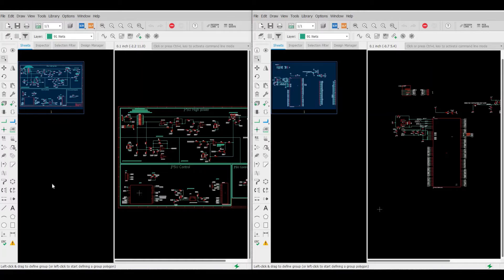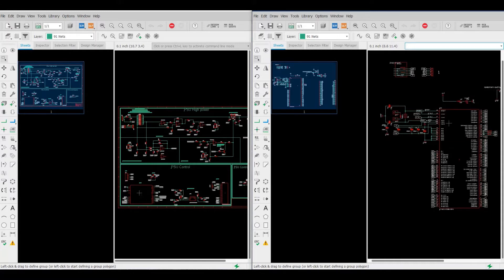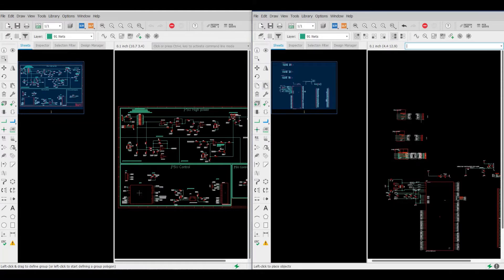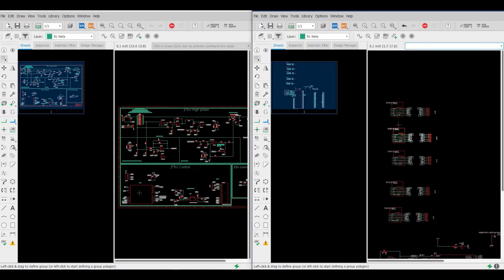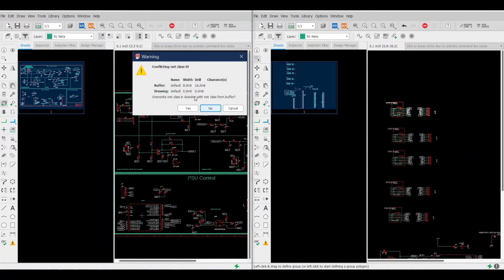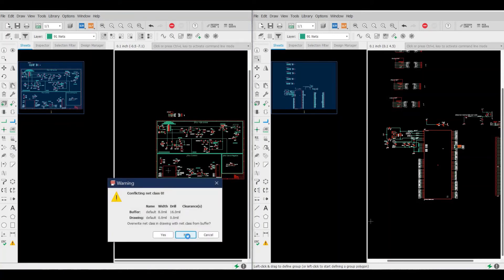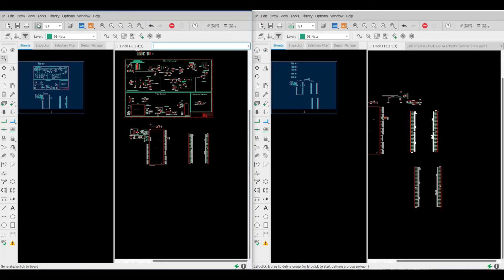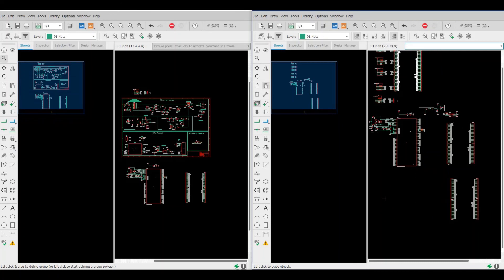How to Copy Components Between Different Schematics in Eagle PCB | Easy Method Tutorial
In this fast tutorial, we’re going to learn how to copy components between different schematics in Eagle PCB CAD.

✅ Quick Overview:

Usually, we use the Copy icon in Eagle to duplicate components within the same schematic.

However, this method does not work when trying to copy components to another schematic.

A better approach is to use keyboard shortcuts:
This allows you to duplicate components between different schematics efficiently.

💡 This is a great time-saving tip for PCB designers working on multiple projects or modular designs.